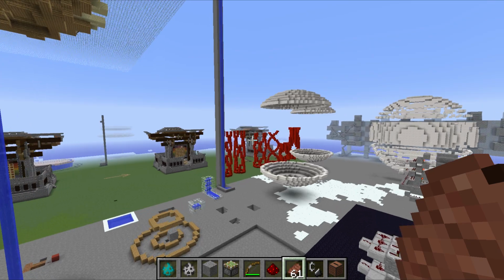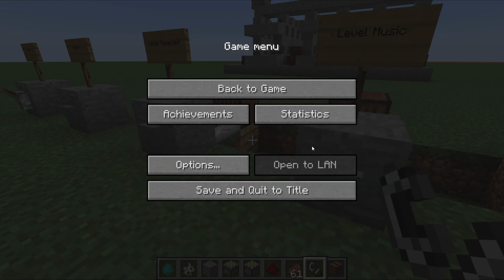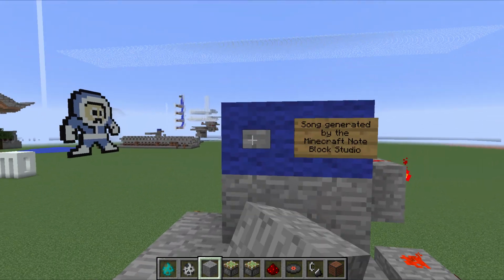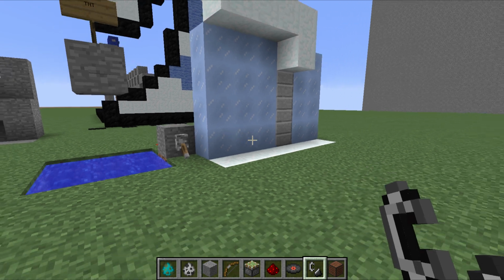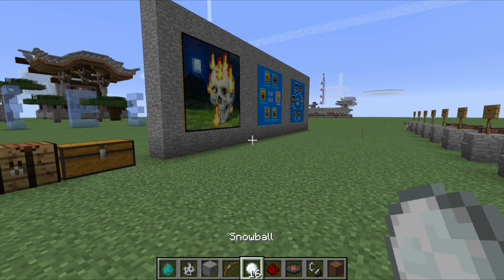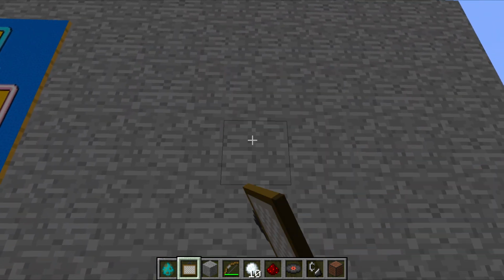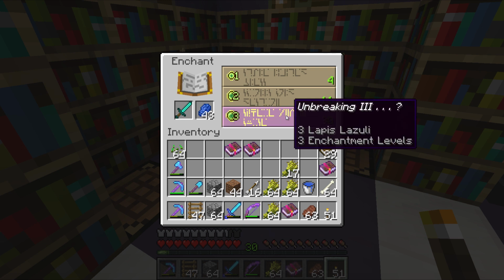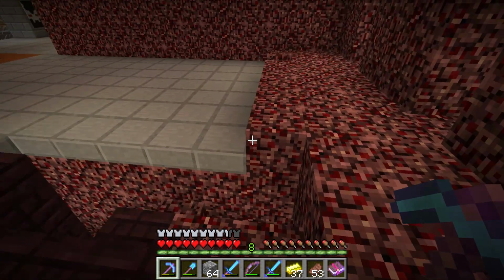Minecraft :: Mindcrack No. 16 - "Ice Man Stage"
It's been a while but I've figured out a lot of music stuff for the Guudeland project, which will be a recreation of Ice Man's stage from Mega Man 1. I've created an entire resource pack just for it complete with music and sound effects.

Mindcrack is a group of people, although I've only met about 2/3rds of them in person so some of them might be aliens or flying marsupials or something.

Facebook (I don't maintain this anymore. Facebook kinda sucks.)

Intro and other music: from the Mega Man games